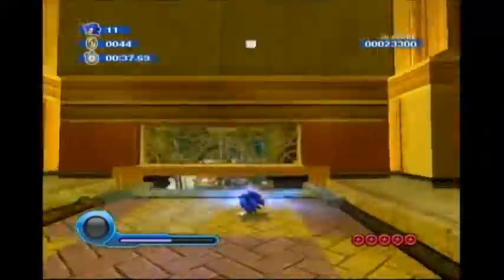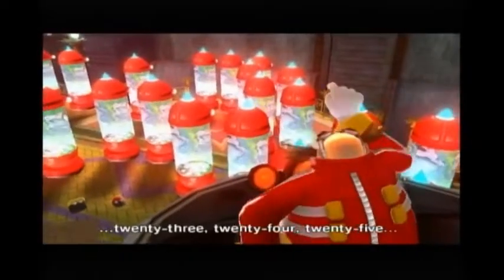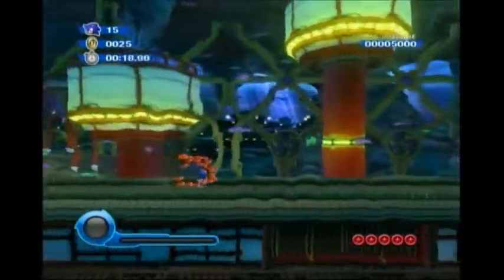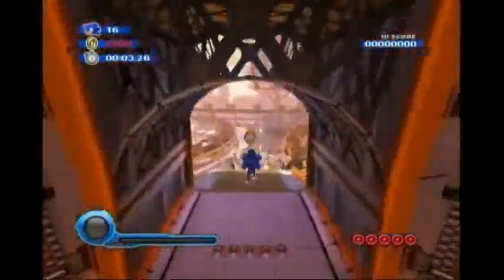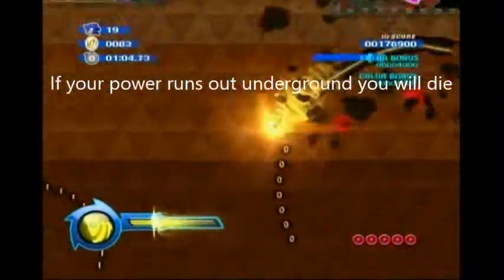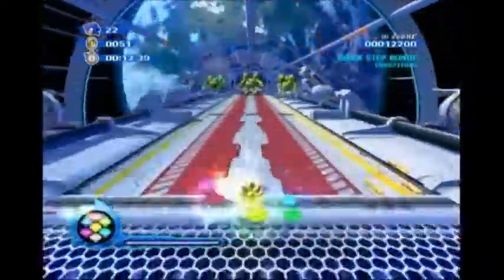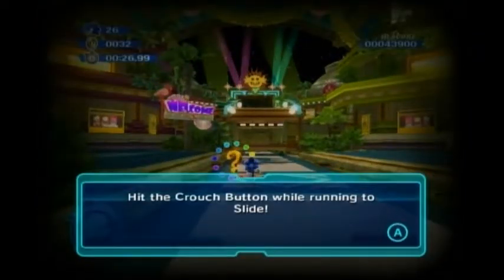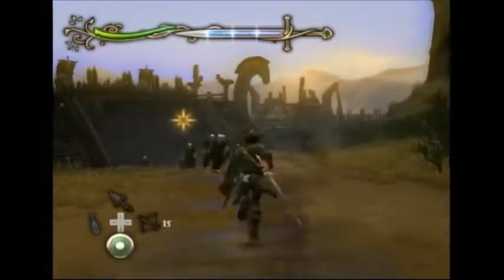Sonic Colors Abilities, Wisps and Allies Review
Hey everyone, wellcome to the first video of the new year, and in today's review I'll be showing off Sonic's abilities, the helpful wisps, and the allies that assist you in Sonic Colors.